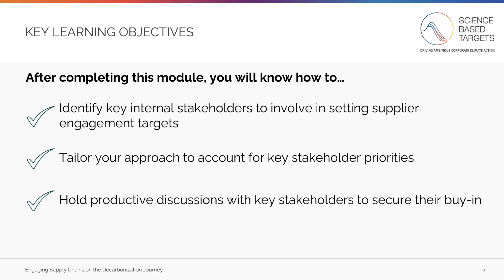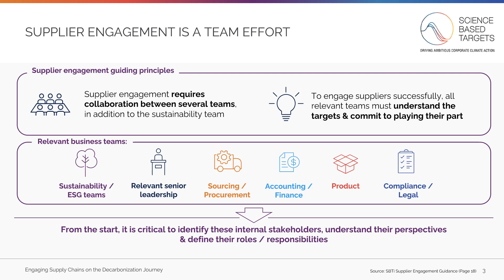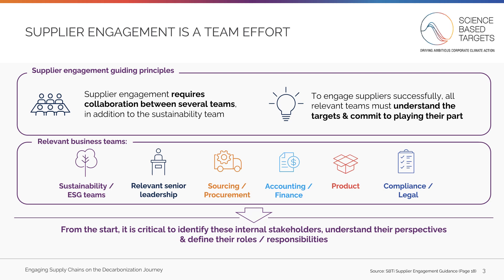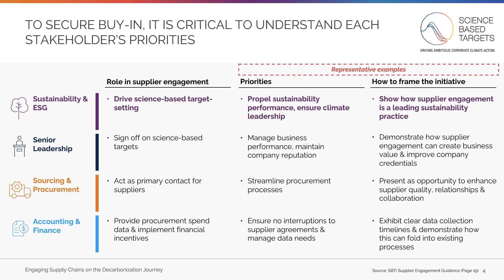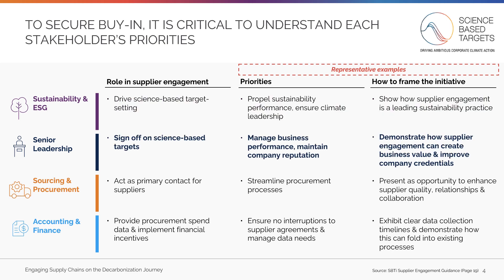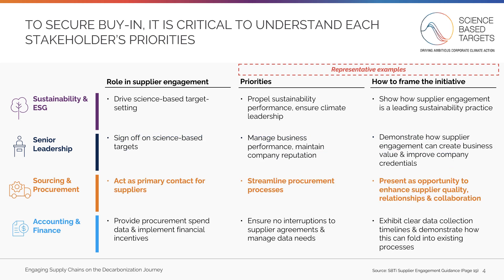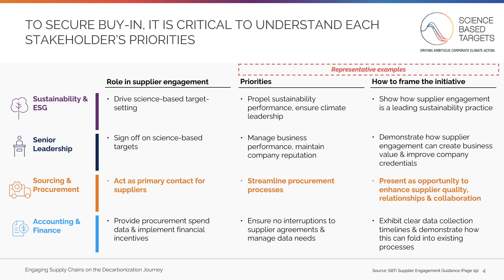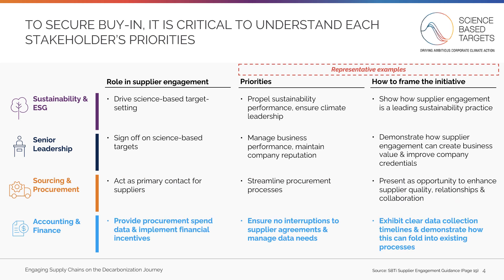Supplier Engagement Module 3: Securing internal buy-in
This video is part of a broader training on SBTi’s Supplier Engagement Guidance, “Engaging Supply Chains on the Decarbonization Journey.” The training is intended to help companies address scope 3 emissions by engaging their supply chains to set science-based targets.

This video covers module #3, an overview of how to secure internal buy-in of key stakeholders when setting supplier engagement targets.

*Additional Resources:*